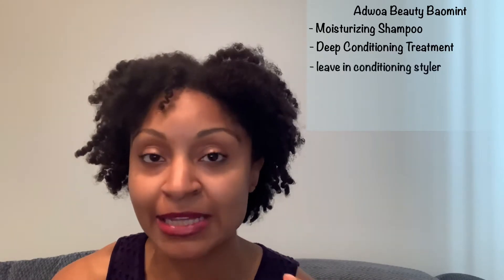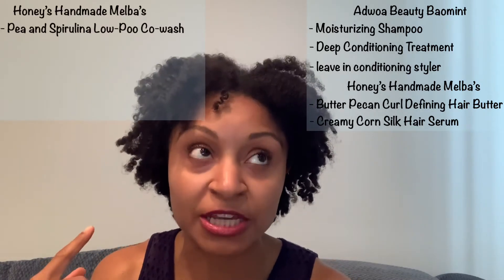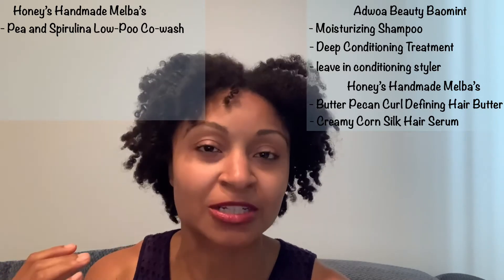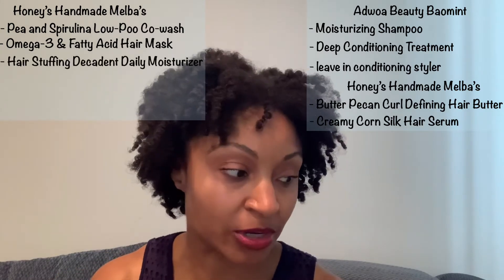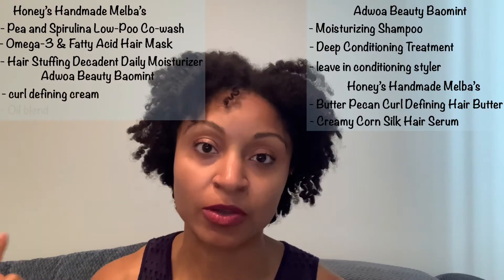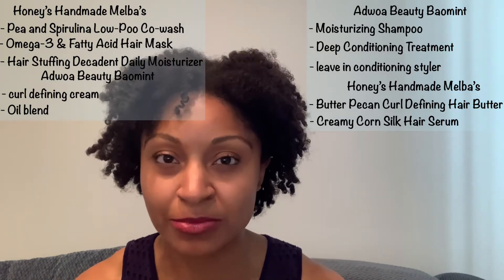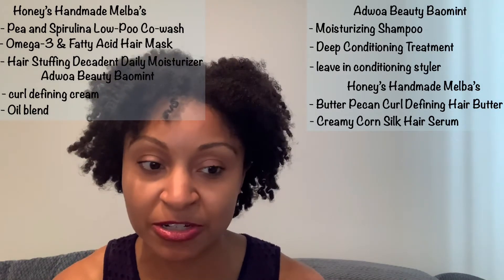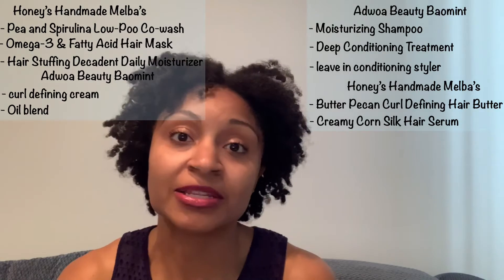Honey's Handmade vs Adwoa Beauty | Wash day and comparison RESULTS!!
Results from my Honey's Handmade vs Adwoa Beauty wash day and comparison :)

No matter which of these brands win, both are definitely on my favorite natural hair products 2020 list!

Products mentioned:
- Adwoa Beauty Baomint moisturizing shampoo
- Honey's Handmade Pea and Spirulina Low-Poo Conditioning Cowash cleanser
- Adwoa Beauty Baomint  deep conditioning treatment
- Honey's Handmade Melba's Kitchen Melba's Omega-3 & Fatty Acid Shaft Deep Penetrating Hair Mask
- Adwoa Beauty Baomint leave in conditioning styler
- Honey's Handmade Melba's Hair Stuffing Decadent Daily Moisturizer
- Honey's Handmade Melba's Butter Pecan Curl Defining Hair Butter
- Honey's Handmade Melba's Creamy Corn Silk Hair Serum
- Adwoa Beauty Baomint curl defining cream
- Adwoa Beauty Baomint oil blend

✔️ Wash day routine / How to care for type 4 natural hair
1. Pre poo (detangle with conditioner + separate hot oil treatment)
2. Exercise (for “steam” oil treatment)
3. Shampoo (cleanse)
4. Deep condition (moisturize / repair)
5. Styling products. Either an all-in-one, or leave-in, cream, oil (LCO)
6. Twist
7. Wait 1-2 days (time to dry)
8. Twist out

✔️ Hair facts
Hair characteristics - low porosity, high density, coarse strands

✔️ Shop my hair tools:
Disposable gloves
disposable hair bands (particularly strong ones for a bulk set)
Hair band stripping tool
Wraparound towel
Satin scrunchies
Revair or revair.com
Hair cutting shears
Fogless Shower mirror
Mirror stand for vanity
Bobby pins (long)
Bobby pins (mini)
Camille Rose The Leave in Collection
My smaller satin scarves